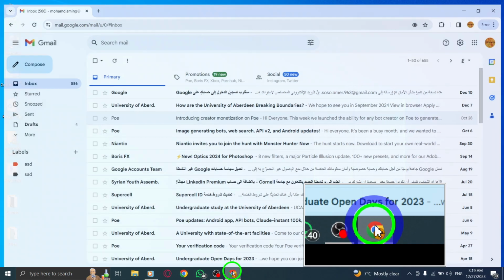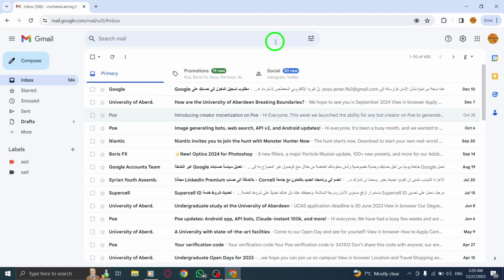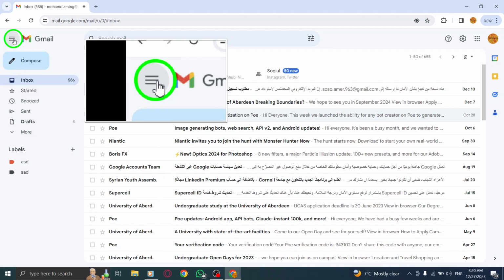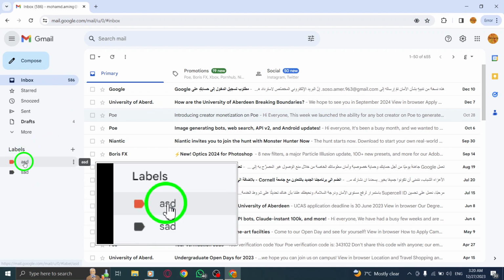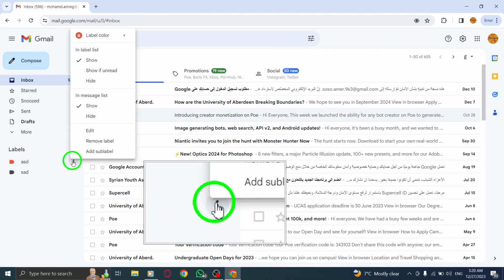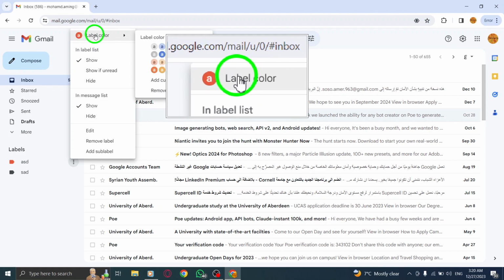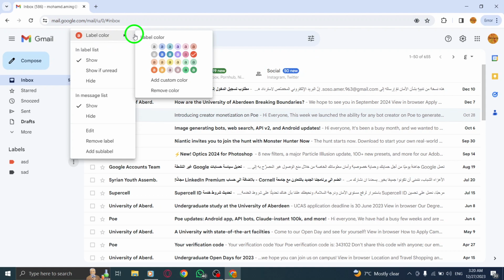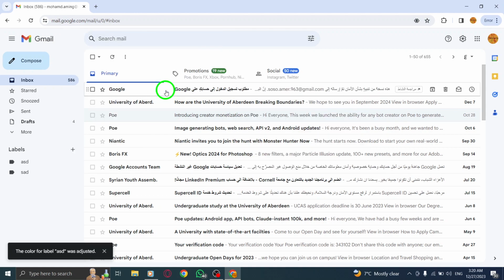How to Remove a Label Color in Gmail on PC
Learn how to remove a label color in Gmail on your PC with this step-by-step tutorial video. Follow these steps:

1. Open Gmail.
2. At the top left, click Main menu.
3. Next to the label you want, click more.
4. Hover on Label color.
5. Click Remove color.

Customizing label colors in Gmail can help you stay organized and visually categorize your emails. In this tutorial, you will discover how to remove a label color in Gmail on your PC, allowing you to reset the label to its default color.

Watch the video now to learn how to remove a label color in Gmail on your PC and optimize your email organization.